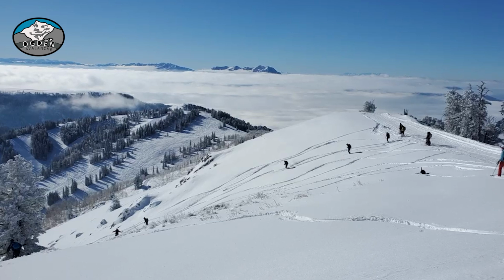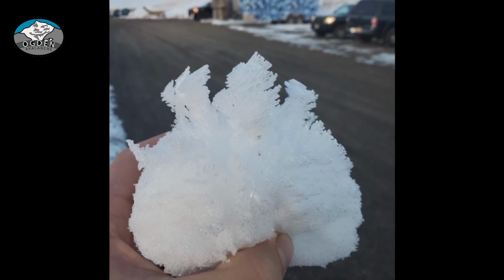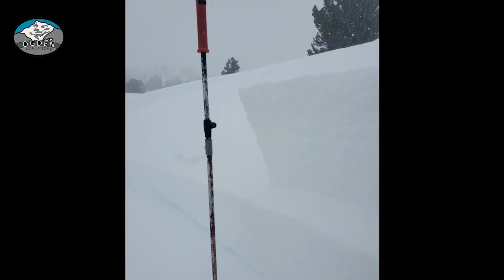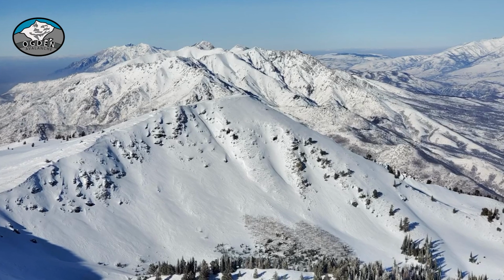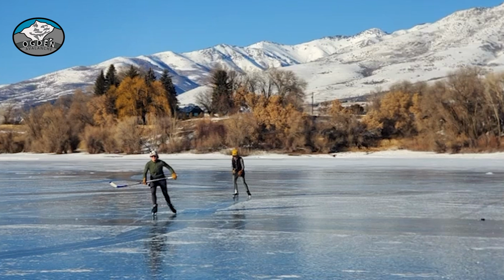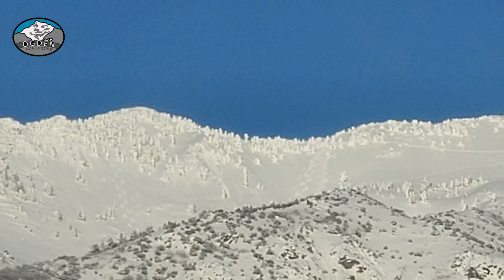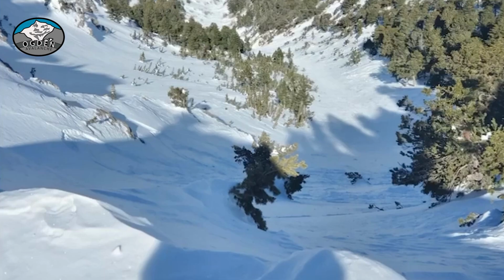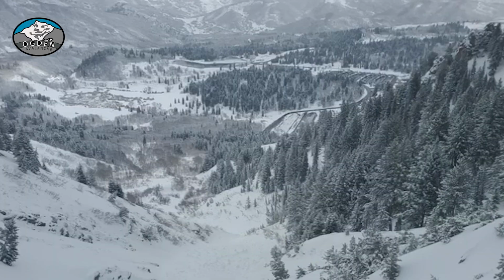Ogden Avalanche & The Season of “False Summits”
Ogden Avalanche year in review!